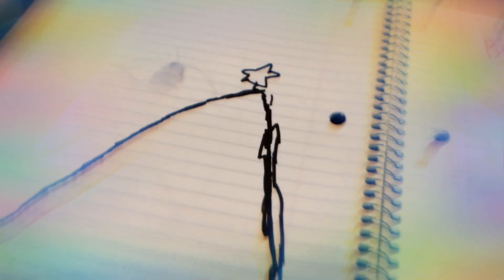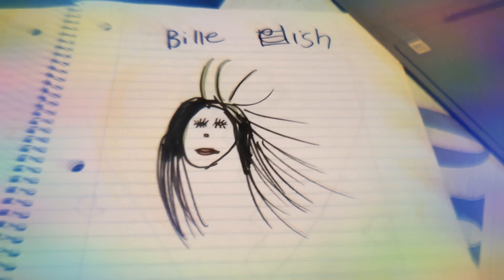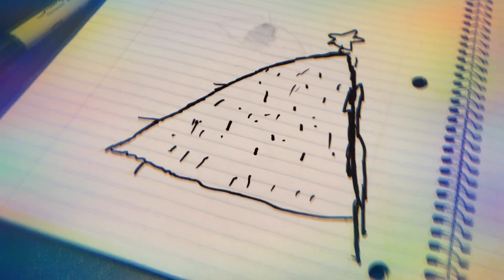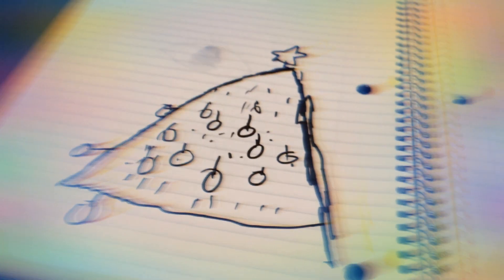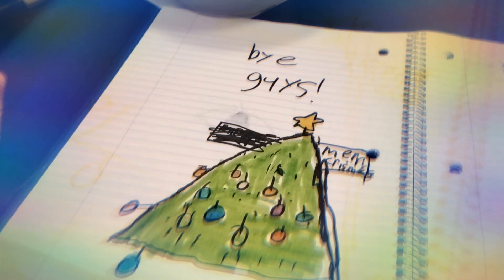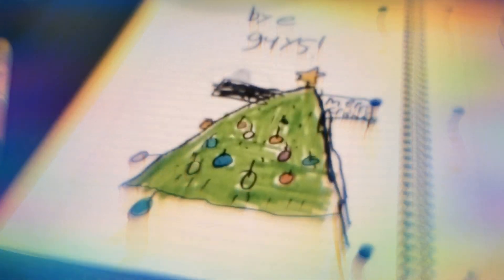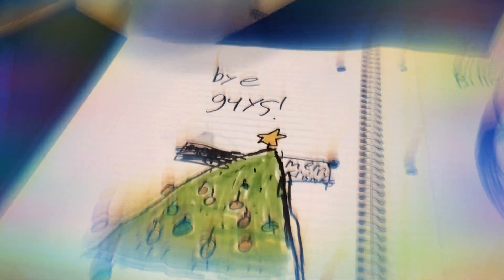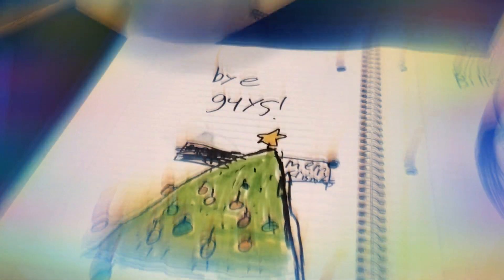how to draw a Christmas tree 🎄